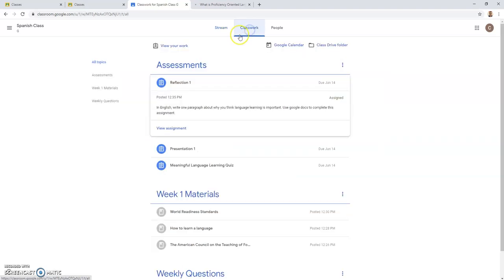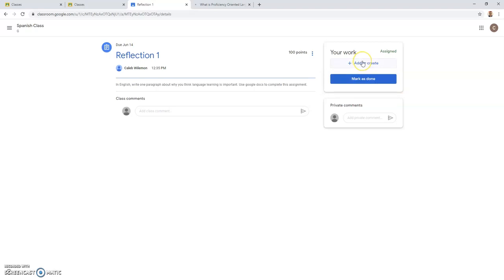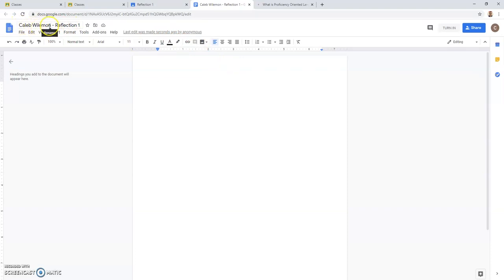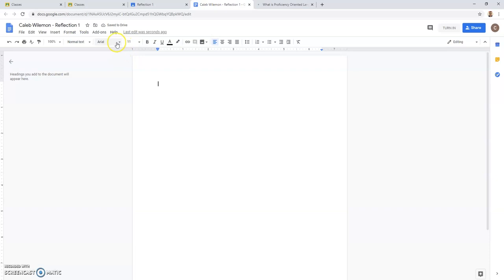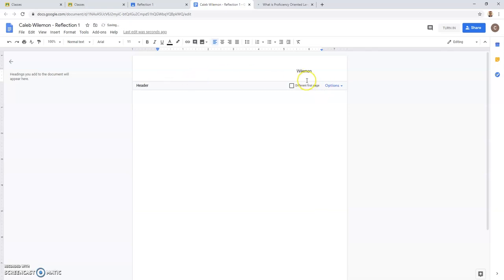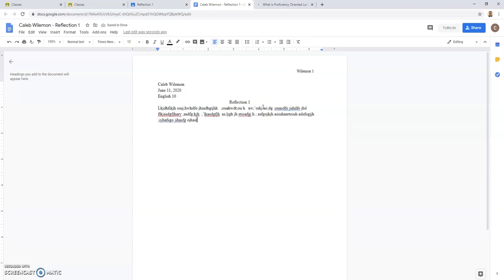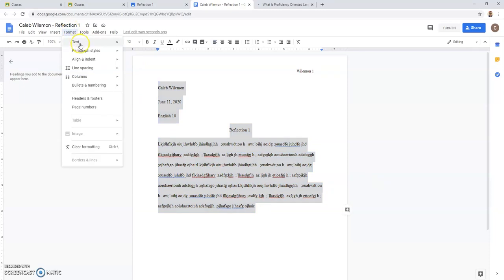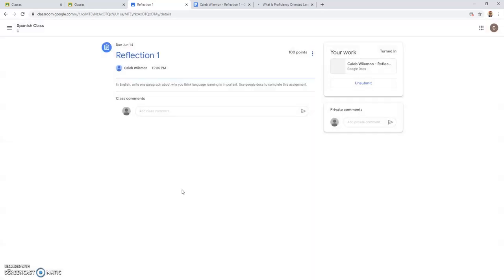Google Classroom Day 3